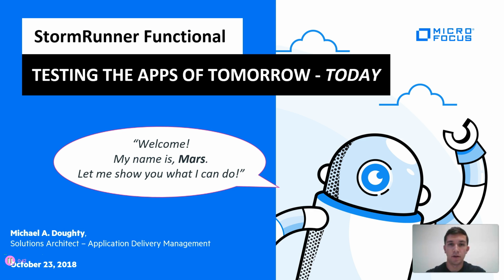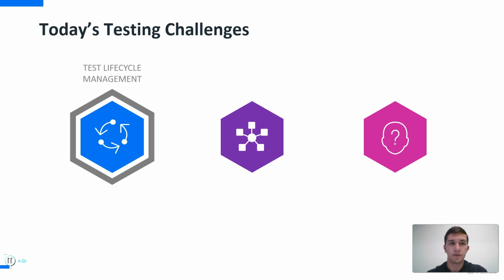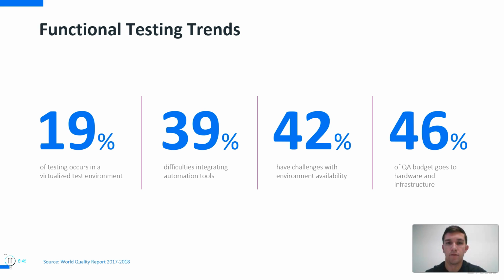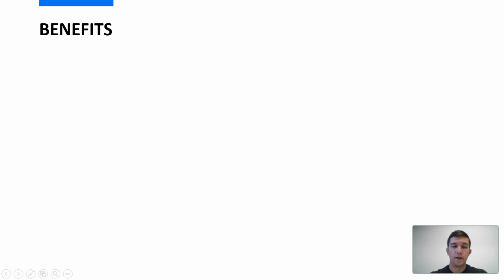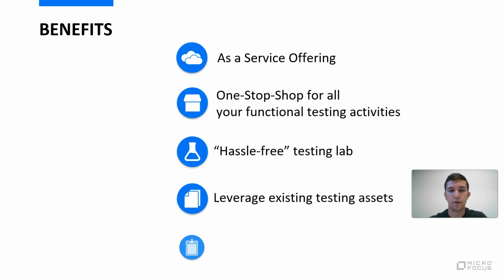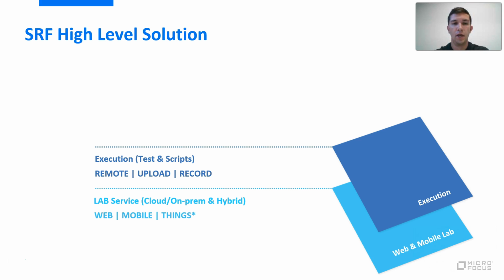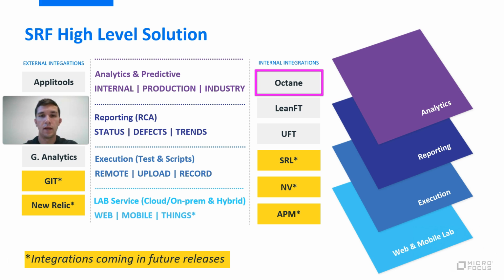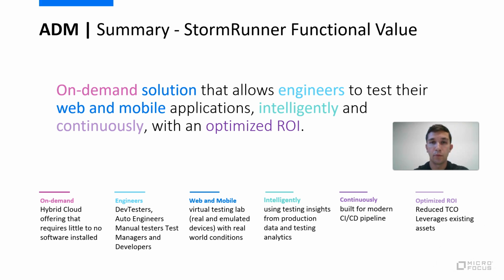SRF Introduction PowerPoint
This is a quick introduction into StormRunner Functional's via a PowerPoint Presentation so you can have a clear understanding of how you would adopt StormRunner Functional within your company and how it would be used withing your team.

Have questions?  Ping us directly on our Slack Channel @